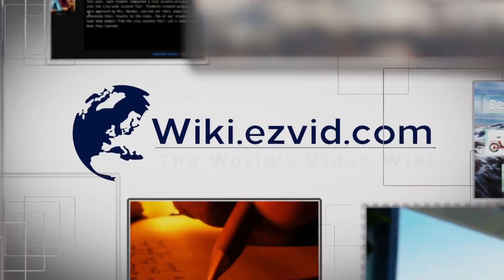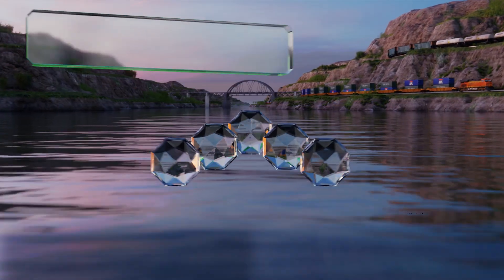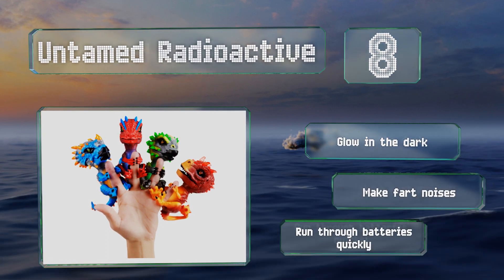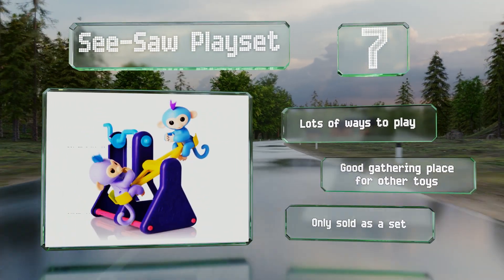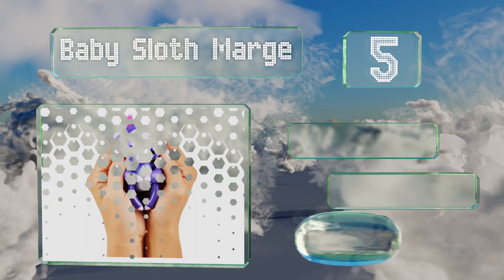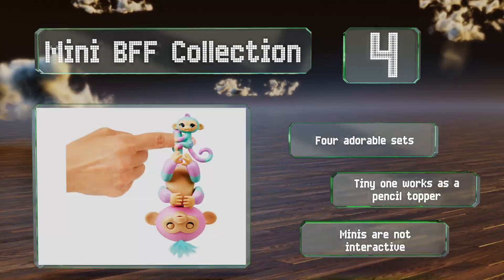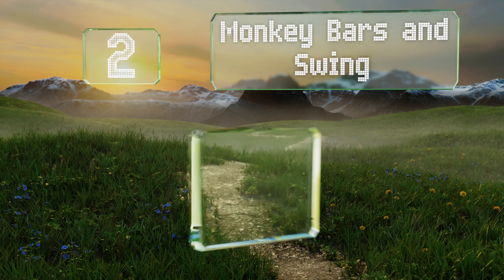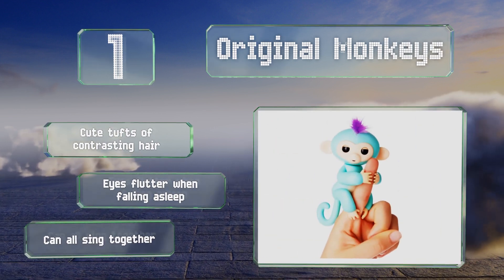10 Best Fingerlings 2020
Our complete review, including our selection for the year's best fingerling, is exclusively available on Ezvid Wiki.

Fingerlings included in this wiki include the baby unicorn alika, see-saw playset, fingerblings glimmer, original monkeys, untamed radioactive, glitter dragon, monkey bars and swing, jungle gym playset, baby sloth marge, and mini bff collection.